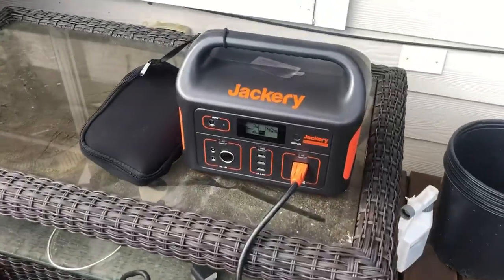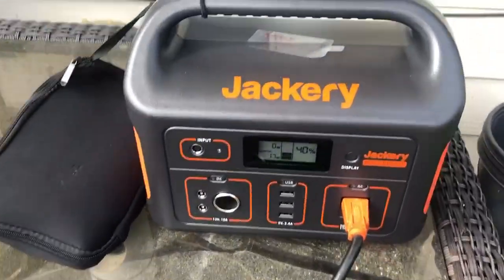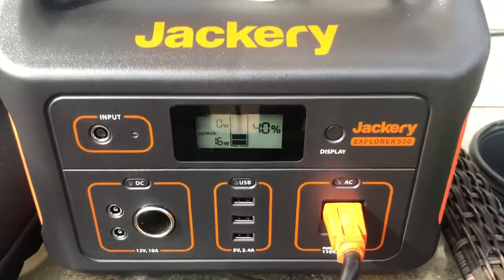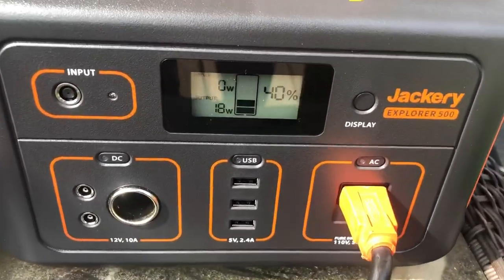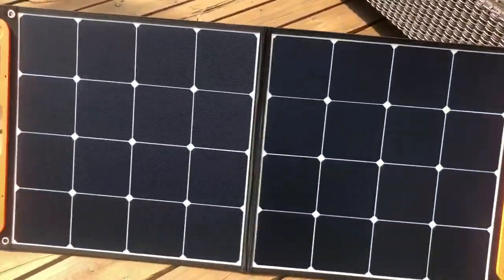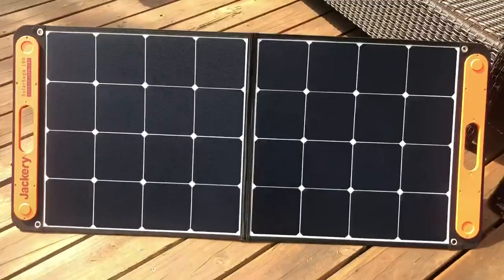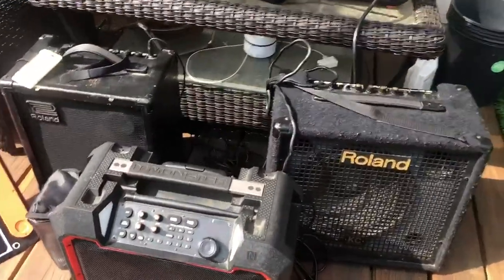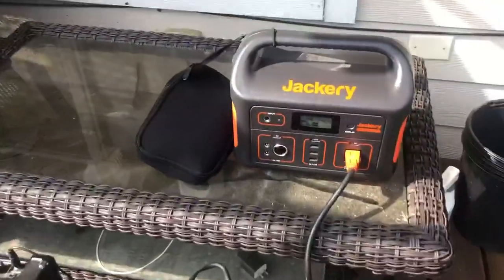Amazon com Customer reviews Jackery Portable Power Station Explorer 300, 293Wh Backup Battery, Sol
I purchased this unit to provide power to my RosenwaldAcres.com Earth Day acoustic performance stage near the deer pond. It worked fine. Tested it on the video here before the show while plugging in 3 A and ran them for about four hours…I only lost 20% of power. I’m excited!